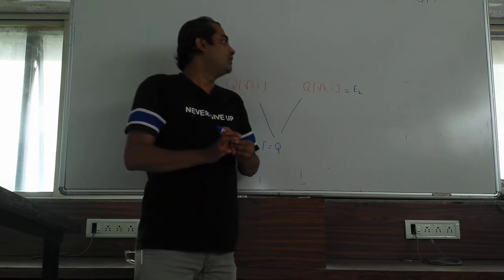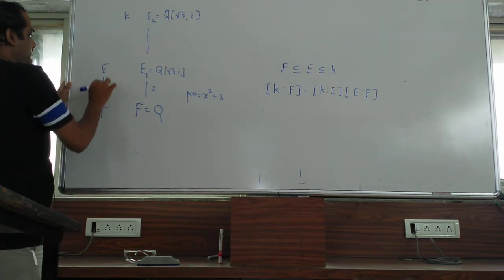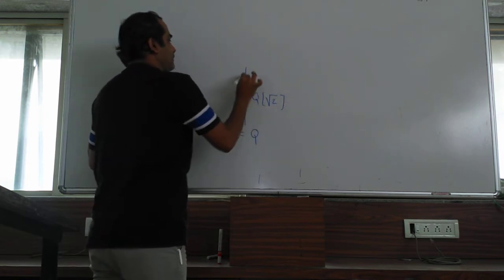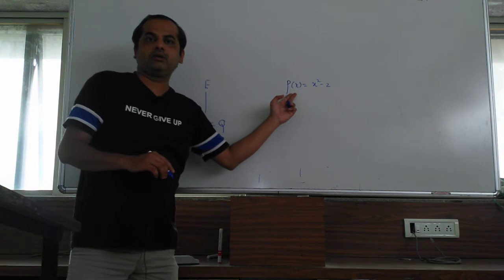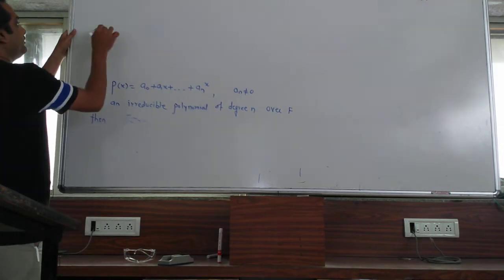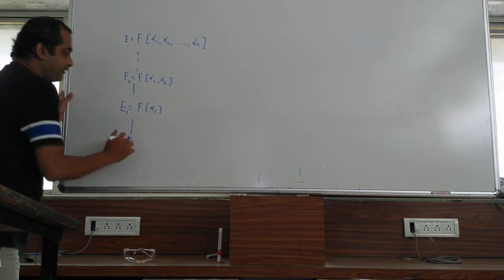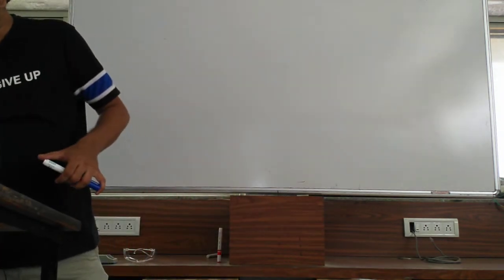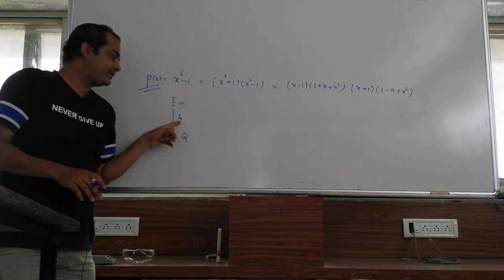Lecture on Field Extension( Lecture 3)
In this lecture we have solved some example which will help you to find degree of Field Extension also we have have found some irreducible polynomials over the Filed of Rationals